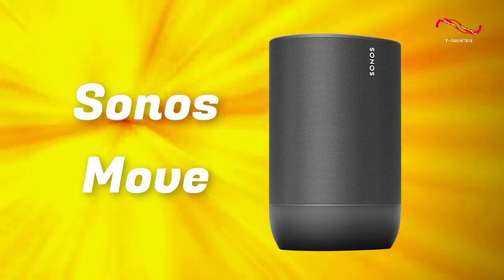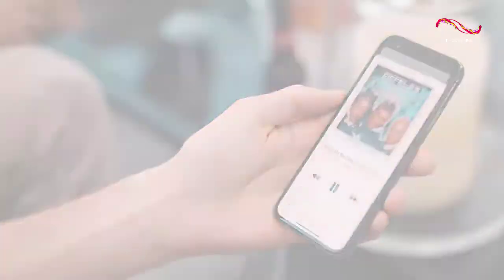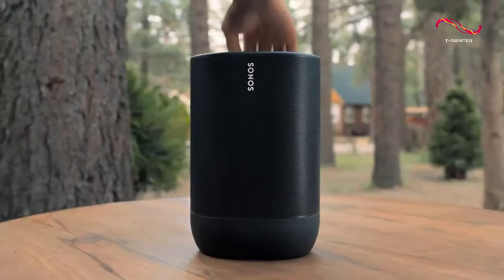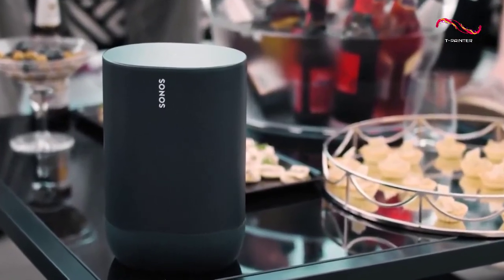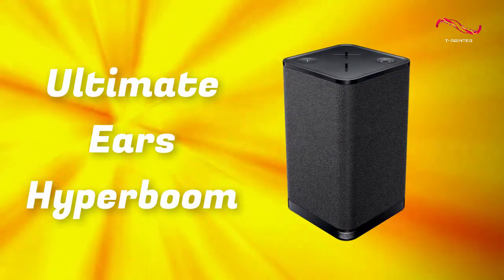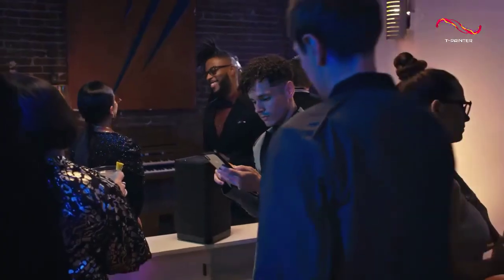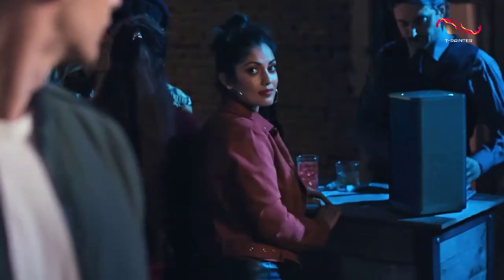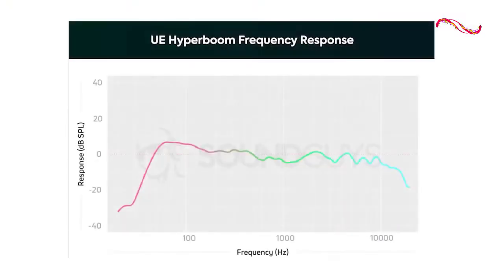Best Speakers for iPhone, iPod iOS ( 2024 Updated Link ) | Sonos Move & Ultimate Ears Hyperboom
(Note: Click on Show more for Black Friday Offers Link )
** Sonos Move **
Similar product on other Amazon stores :
Canada :

🎁Stream and download thousands of Original shows, Audiobooks, Podcasts and more for FREE $0.00 - by Register in amazon Audible Plus ( Free 30-day Full Access trial ) From this

🎁 Get FREE delivery, Popular movies, award-winning TV, exclusive deals, and more with Amazon Prime!  Register here For a 30-DAY FREE FULL ACCESS TRIAL
amazon offer